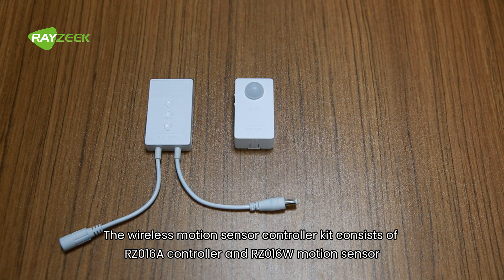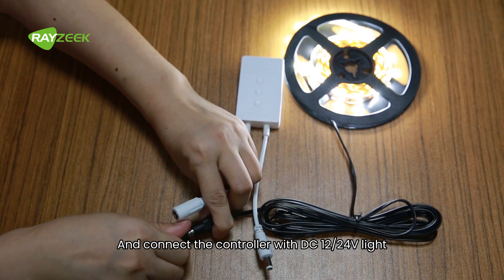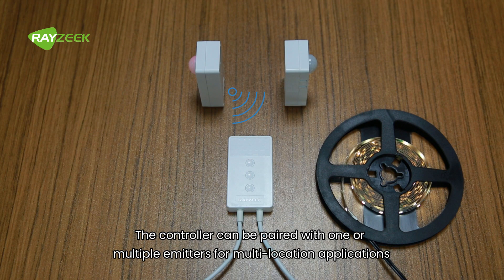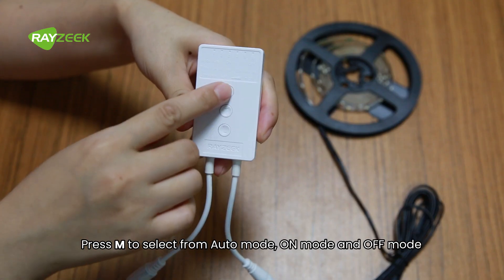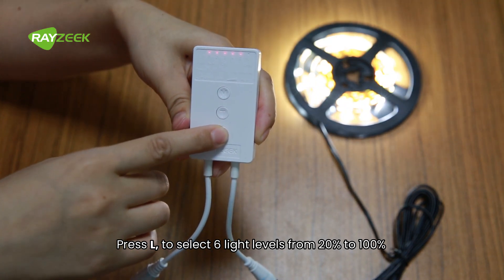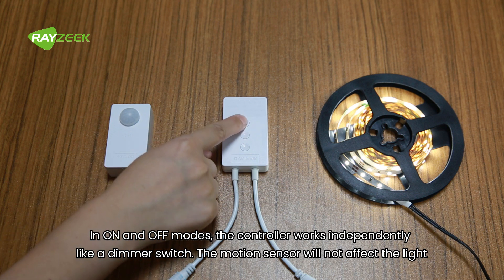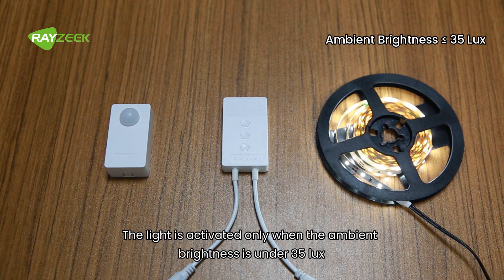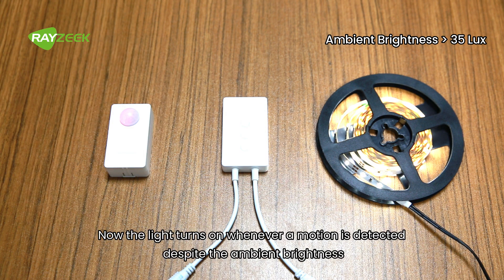RAYZEEK | How to use Wireless Motion Sensor Controller Kit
Wireless Motion Sensor Controller Kit,12/24VDC Mini RF Wireless Led Strip Lights Controller with PIR Sensor for Night-Time Stairs, Strong RF wireless transmission range.

DIY Staircase Lighting, LED Strip Upgrade,Home Improvement,Motion-Activated Lights,Smart Staircase, Easy DIY Project